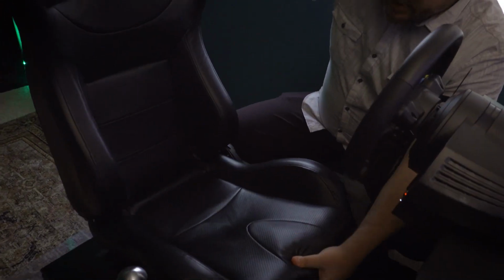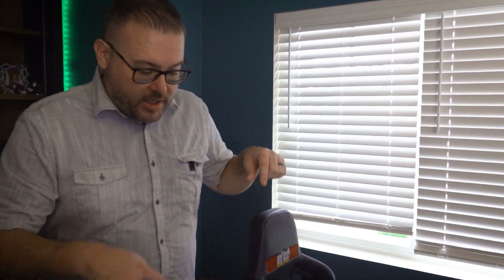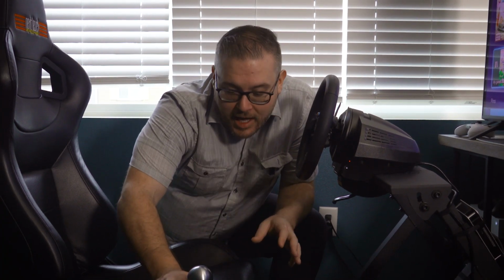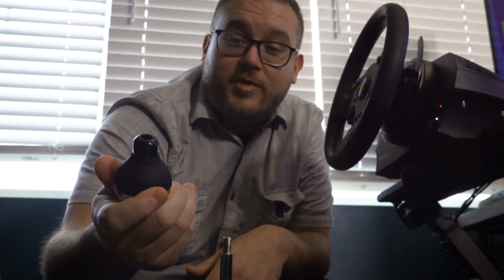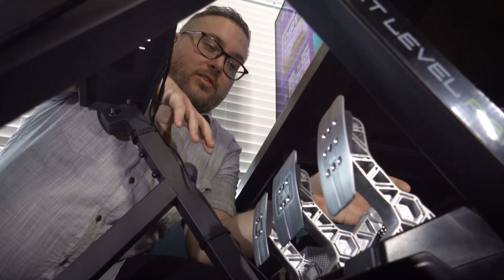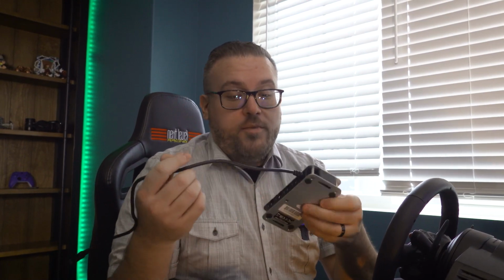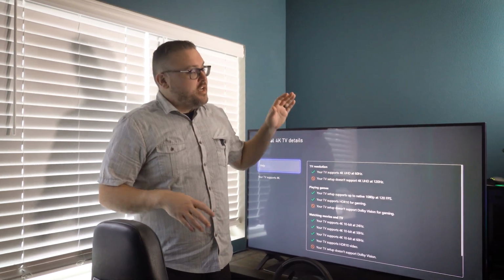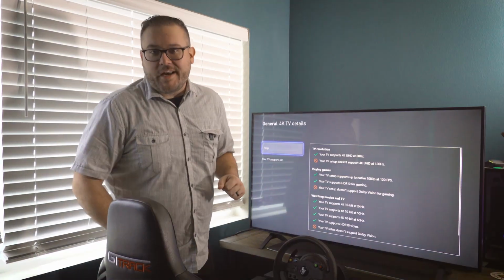Building My First Racing Setup!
Today I am walking you through my Racing Sim Seat - the parts i chose, how i have them hooked up and some of the games I am playing! This is a major addition to my office space and an epic way to step away from working hard!

00:00 - Introduction
00:45 - The GT Track Seat by Next Level Racing
03:16 - Custom Built 4inch Riser
04:52 - Thrustmaster TH8A Shifter
06:32 - Thrustmaster T-LCM Pedals
08:30 - Thrustmaster TM Sim Hub
10:24 - LG Nano cell 75 Series 50inch TV
11:50 - Lets Race!!!
13:34 - Closing Thoughts
14:10 - What's Next?
15:24 - Subscribe

Hub unit
Emergency Brake (Coming Soon)

- Jon